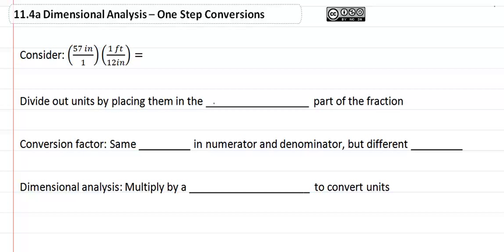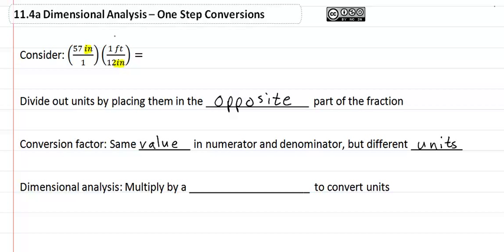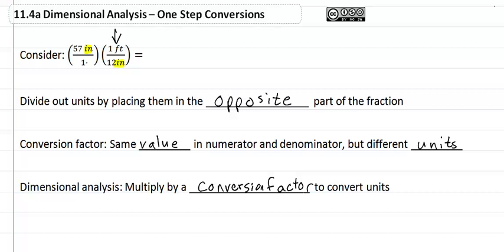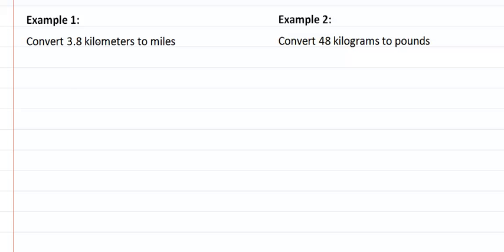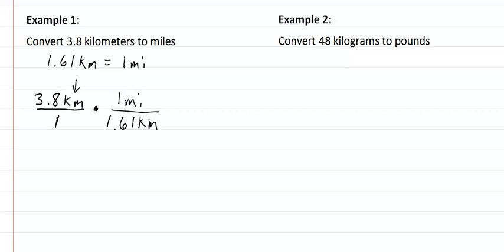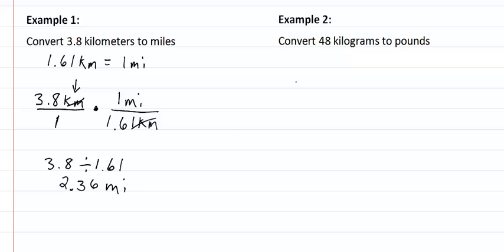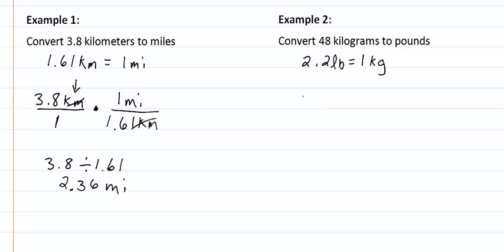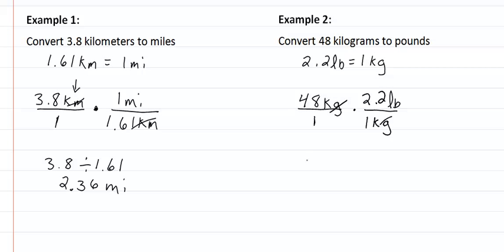11.4a Dimensional Analysis-One Step Conversions